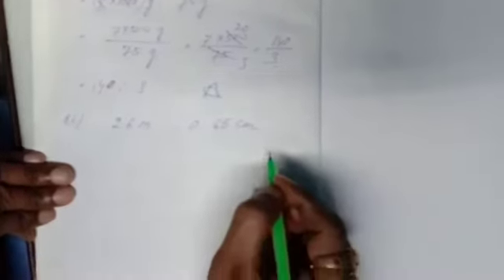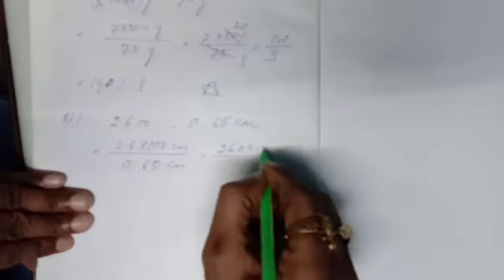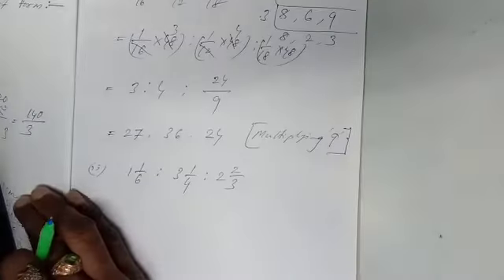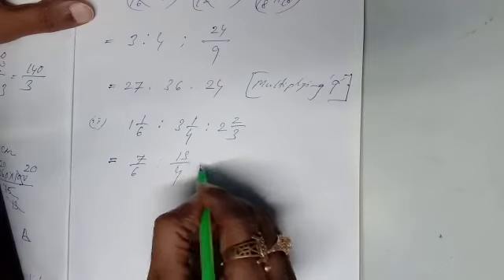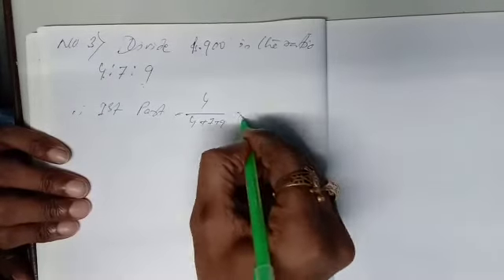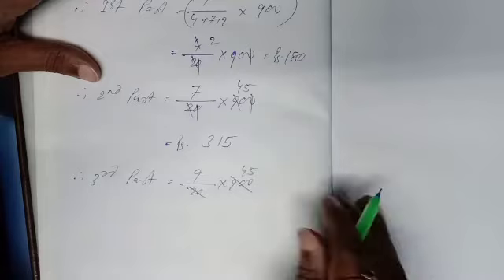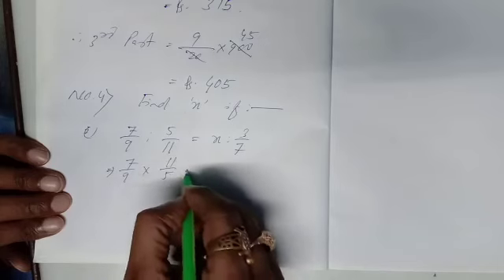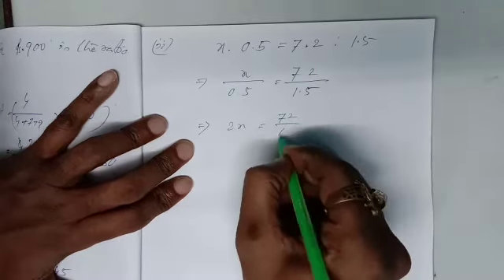Chapter= Ratio and Proportion (Revision)